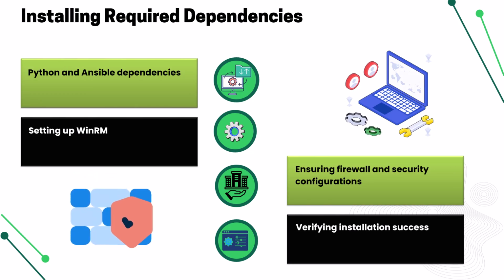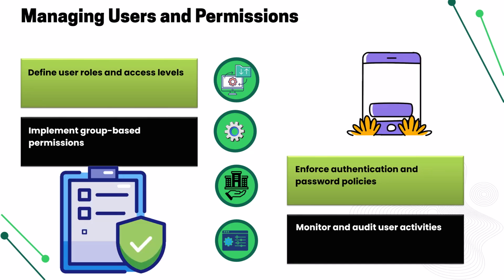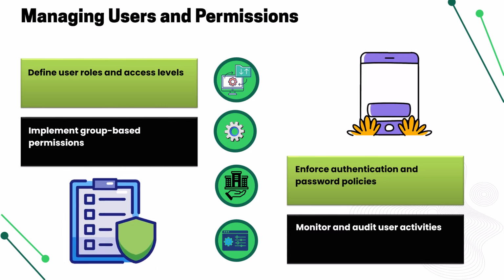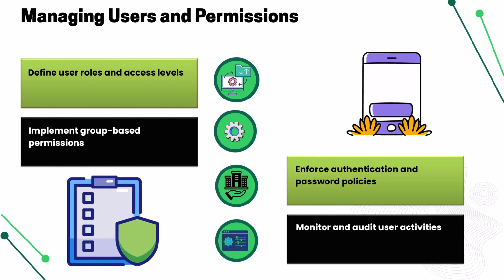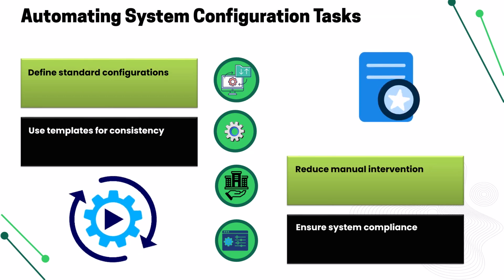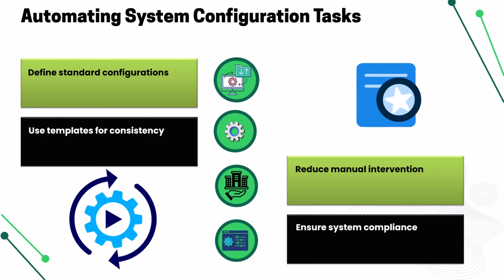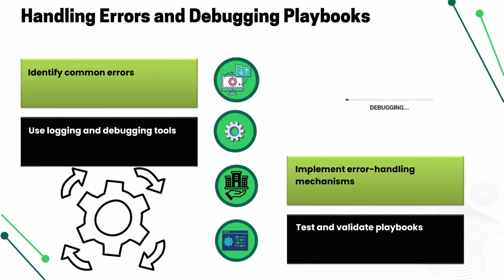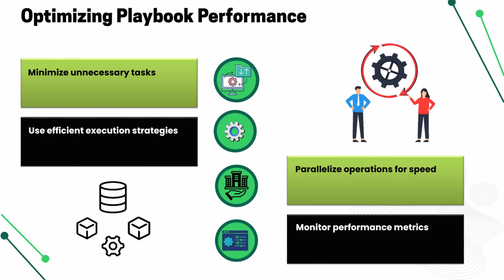How to Manage Ansible Playbook on Windows | Ansible Windows Training | Windows Ansible Tutorial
🚀 Welcome to the ultimate guide on Managing Ansible Playbooks on Windows! 💻 This video will walk you through EVERYTHING you need to know about getting Ansible to work smoothly on your Windows machine. Let's dive in! 🔥

1️⃣ Introduction to Ansible and Windows Compatibility 🤔💡 - Understand how Ansible works with Windows and why it's such a game-changer!
2️⃣ Setting Up Ansible on Windows 🛠️⚡ - Step-by-step guide to installing and configuring Ansible on your Windows system.
3️⃣ Installing Required Dependencies 📦🔗 - Everything you need to ensure smooth operations.
4️⃣ Configuring WinRM for Ansible 🔧🔒 - Crucial settings to establish communication between Ansible and your Windows machines.
5️⃣ Creating an Inventory File for Windows Hosts 📜✅ - Learn how to structure and organize your inventory file efficiently.
6️⃣ Writing a Basic Ansible Playbook ✍️📖 - Hands-on tutorial on crafting your first Ansible playbook.
7️⃣ Using Windows-Specific Ansible Modules 💻🎯 - Uncover special modules designed for Windows.
8️⃣ Executing Playbooks on Windows Machines ⚡🚀 - Running Ansible playbooks like a pro.
9️⃣ Managing Users and Permissions 🔑👤 - Handling user accounts and permissions effectively.
🔟 Installing and Updating Software via Playbooks 🛠️📢 - Automate software installation with ease.
1️⃣1️⃣ Automating System Configuration Tasks ⚙️🔁 - Making system configuration seamless.
1️⃣2️⃣ Handling Errors and Debugging Playbooks ❌🛠️ - Troubleshooting like a master.
1️⃣3️⃣ Optimizing Playbook Performance 🚀✅ - Get the most efficient execution possible.
1️⃣4️⃣ Security Best Practices for Windows Playbooks 🔒隸‍♂️ - Keep your Ansible environment safe and secure.
1️⃣5️⃣ Troubleshooting Common Issues ⚠️💡 - Quickly resolve the most common hiccups.
1️⃣6️⃣ Conclusion and Next Steps 🚀🛣️ - Where to go from here!

💥 Looking to MASTER Ansible? upptalk.com  has the best online courses to level up your IT skills! Check out upptalk.com  NOW and start your journey! 📢🚀💡